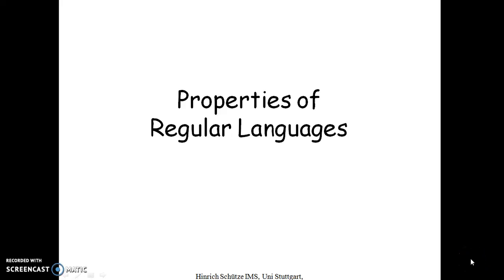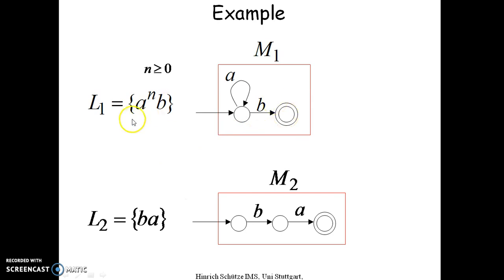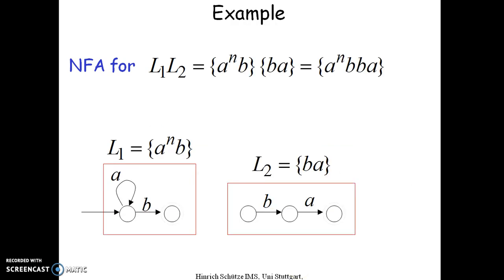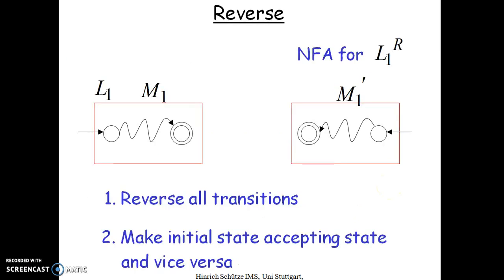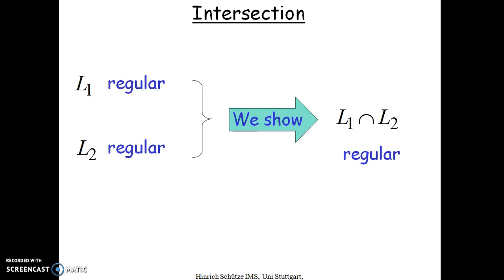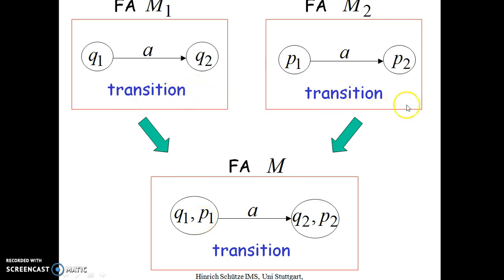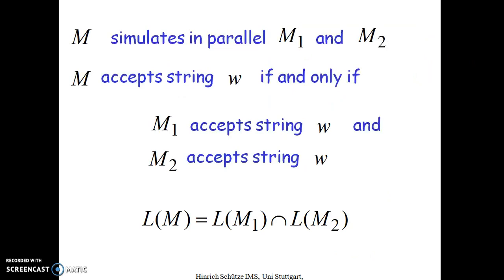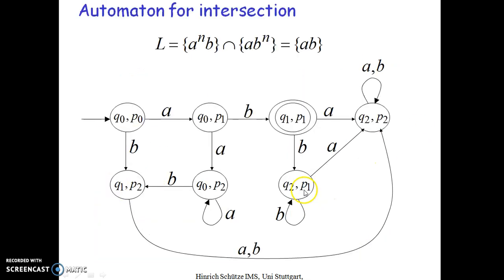Recording #07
07 Regular languages & its properties